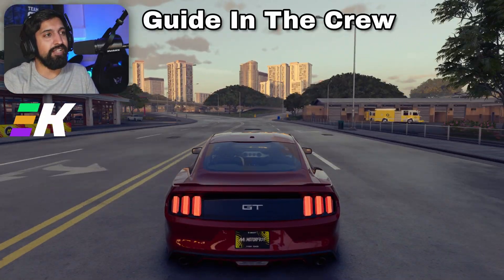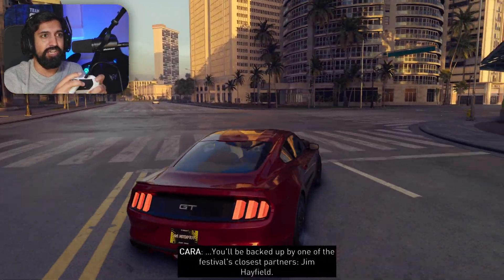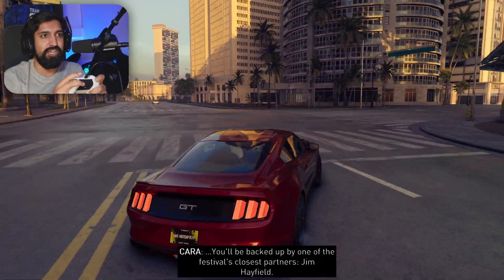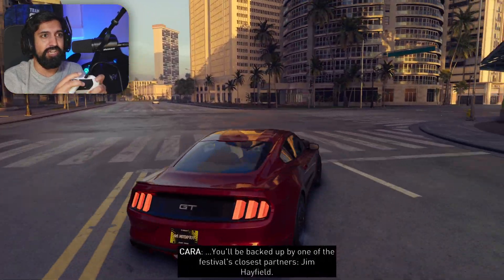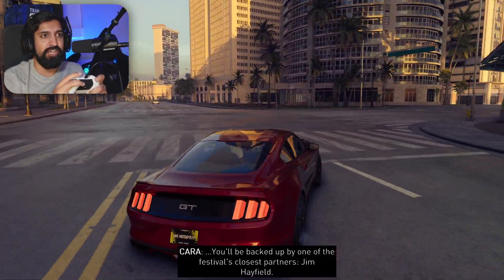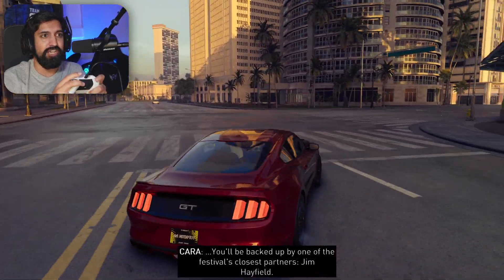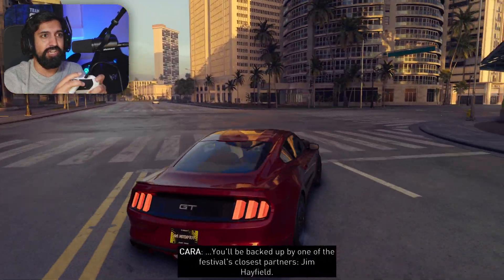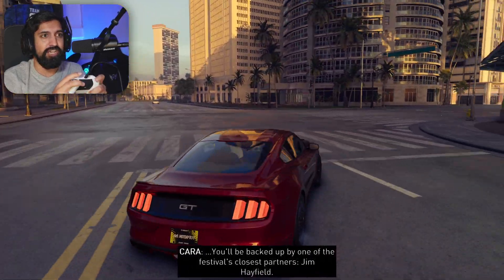Crew Motorfest Tuning Guide (Starter Cars)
The Crew Motorfest tuning is surprising!

I've got you covered when it comes to sim racing!

❤️‍🔥 SIM DOCTOR FREE TIPS AND PRIVATE COACHING ❤️‍🔥

❤️‍🔥 WHEELS ❤️‍🔥

✅✅ LOGITECH - If you are NEW to sim racing I recommend the Logitech G923 as an EXCELLENT entry level wheel! If you are looking for the BEST direct drive wheel compatible on console AND PC I recommend the Logitech G Pro Wheel!

✅✅ MOZA - If you are looking for the BEST VALUE direct drive wheel I recommend the Moza range of R5, R7 and R9 wheelbases! If you are looking for the BEST STEERING WHEEL in sim racing I recommend the Moza FSR Steering Wheel!

❤️‍🔥 SIM RIGS ❤️‍🔥

❤️‍🔥 OFFICIAL F1 MERCHANDISE ❤️‍🔥

✅✅ Get discounts at the OFFICIAL F1 store with my link!

❤️‍🔥 iRacing ❤️‍🔥

✅✅Thinking about signing up to iRacing? Please use my code or my referral email!

❤️‍🔥 Amazon ❤️‍🔥

3️⃣❤️‍🔥Join our sim racing Discord and CHAT with over 2500 other sim racing drivers and fans!

3️⃣❤️‍🔥Pre-order the Gran Turismo 7 25th Anniversary Deluxe Physical edition from Amazon here!

4️⃣❤️‍🔥Want to sound like me? Buy my Shure MV7 microphone from Amazon here!

6️⃣❤️‍🔥 I started streaming Gran Turismo with a Thrustmaster T150!

My gear!

Rig: GT Omega Prime (supplied by the nice people at GT Omega)
Wheel: Fanatec CSL Elite With McLaren GT3 V2 Rim
Pedals: Fanatec V3 Pedals
Screen: Samsung G7
Mic: Shure MV7
Capture Card: AverMedia Live Gamer Portable 2